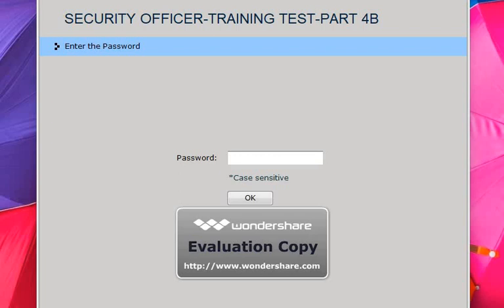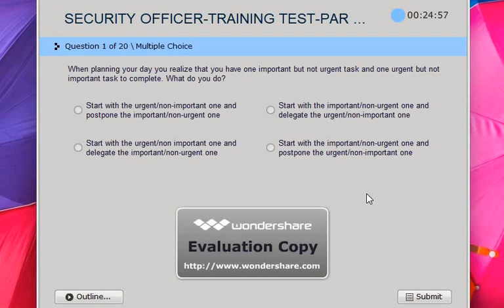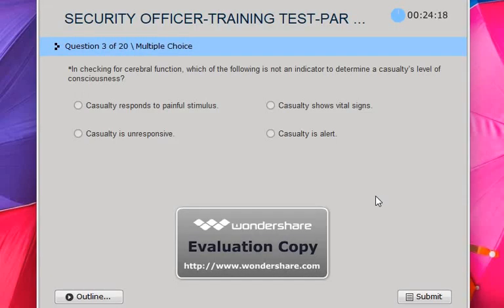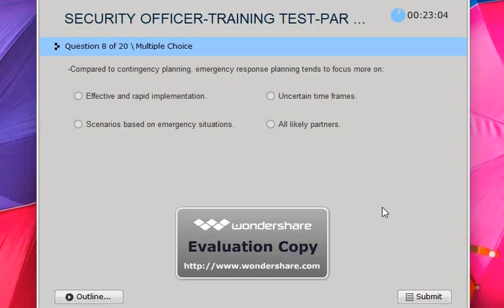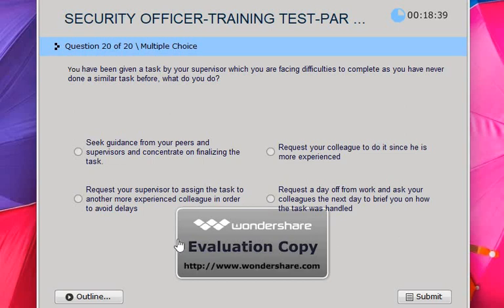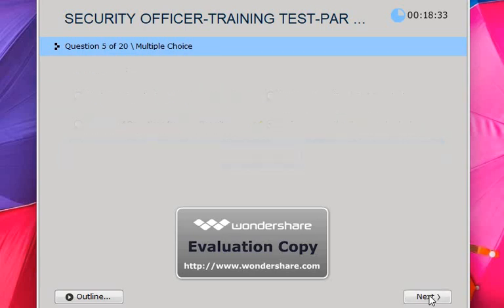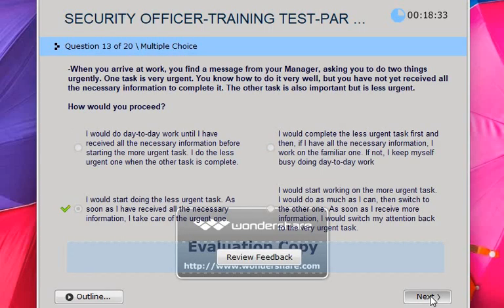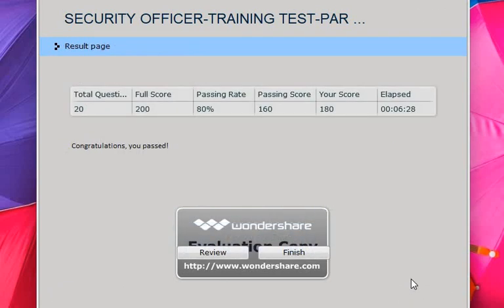UN Security Officer FS-4, FS-5, Security Officer Assessment Test Nbr 4B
Related video, for more tests :Security Officer Assessment Test

Real UN test samples for UN Security Officer FS-4, FS-5
The security officer test is designed to assess particular skills and competencies needed in that role. Each test contains questions that are aimed at competent
he written test is comprised of a series of multiple-choice questions. There are 50 multiple-choice questions, and it is mandatory to answer all 50 questions You have a total of 90 minutes to complete the whole test. Please note that you must finalize each answer before moving on to the next question. You will not be able to navigate back to change your answers once you have clicked the next button so please make sure you have made your final selection before moving to the next question.

If your answers are not submitted within the allotted time, your test will not be graded. Therefore, keep a close eye on your clock.
The Criteria Attention Skills Test (CAST) is another test employers often use when screening security guards, as it measures vigilance, focus and concentration.

This free practice test will familiarize you with most of the question types found on the TOEFL iBT test.
TOEIC & TOEFL Training Test - TEST Nr 1 With Answers & Grammar Rules- with An English Short